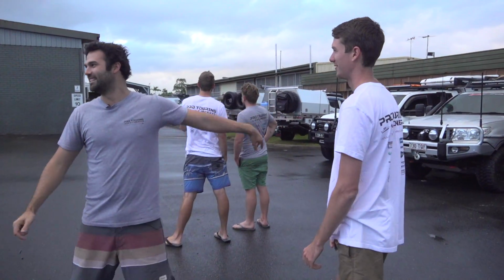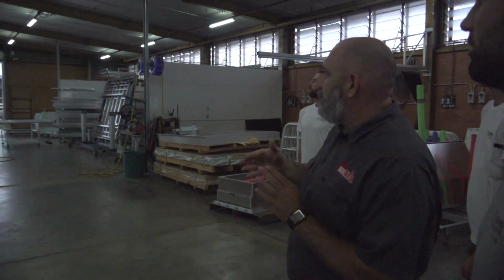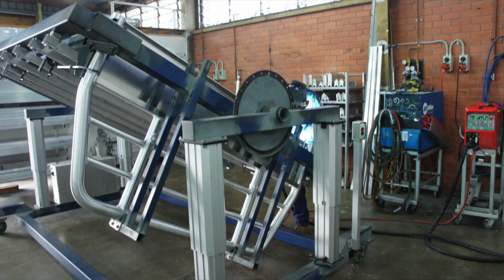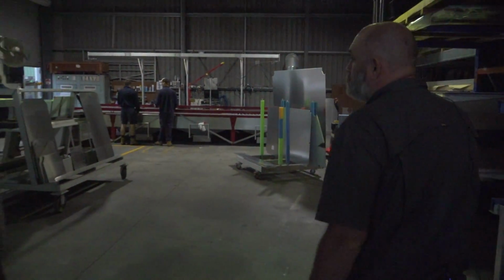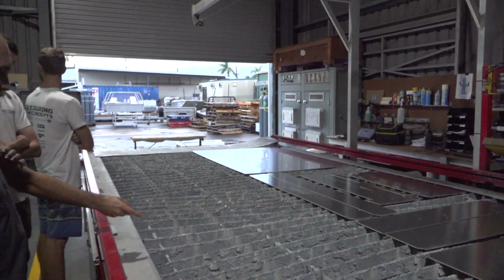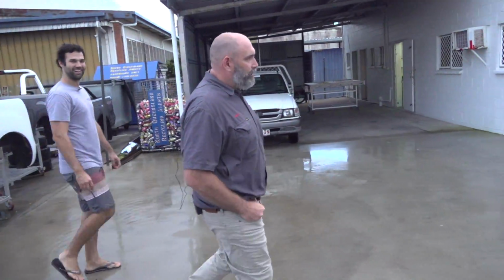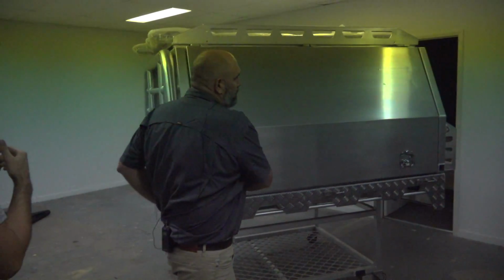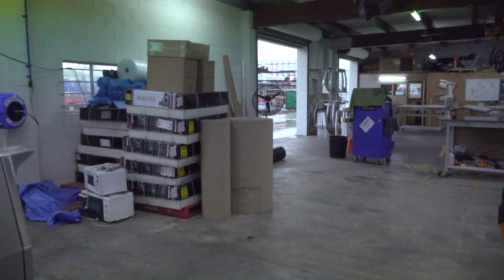Pro Touring get's the Norweld Factory Tour!!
On our stop off in Cairns we thought it would be a great idea for the Pro Touring team to showcase the Norweld factory! How and where these aluminium beauties came from. Was also a great base station for making Strawberry Daiquiri's 😂

For more information on Norweld products or complete touring builds visit our or social pages.